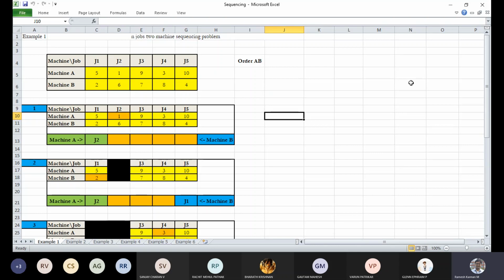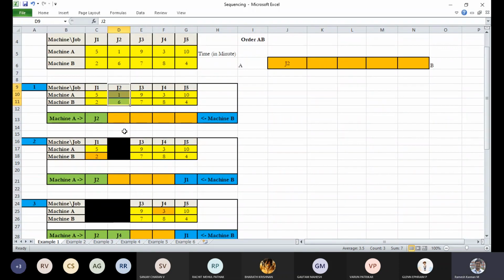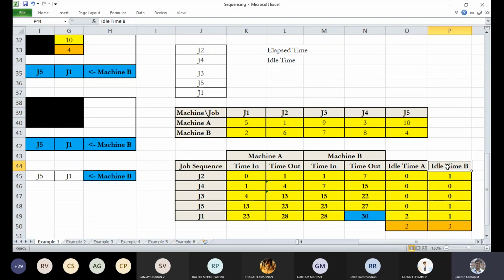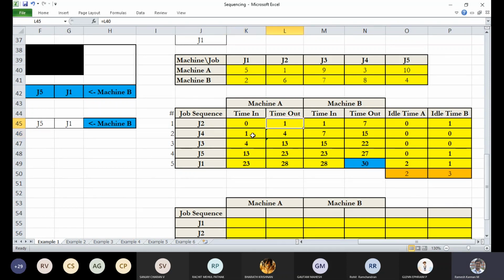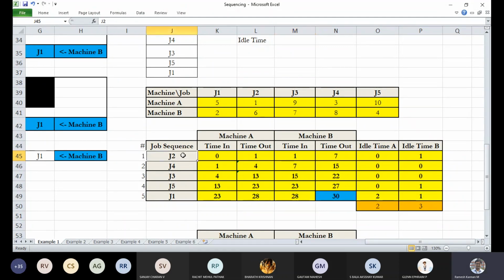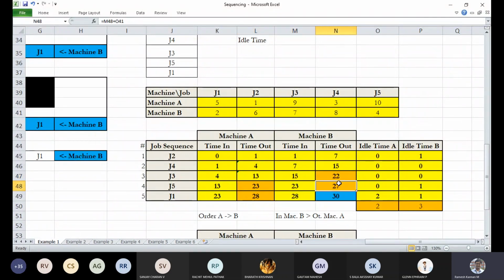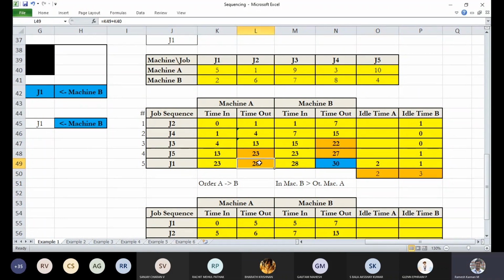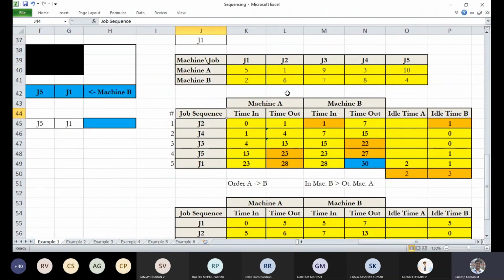Sequencing Problem - 'n' jobs and '2' machines using Johnson's algorithm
This is the complete recording of the lecture, Module 3 - Lecture 4 - Sequencing Problem - 'n' jobs and '2' machines using Johnson's algorithm in MEE1024 - Operations Research.